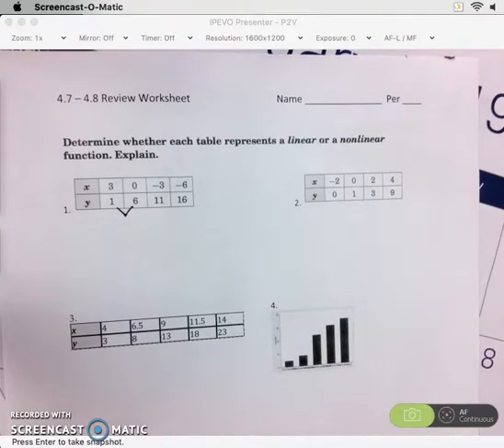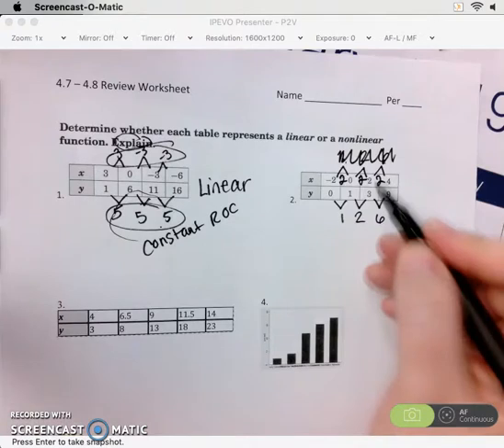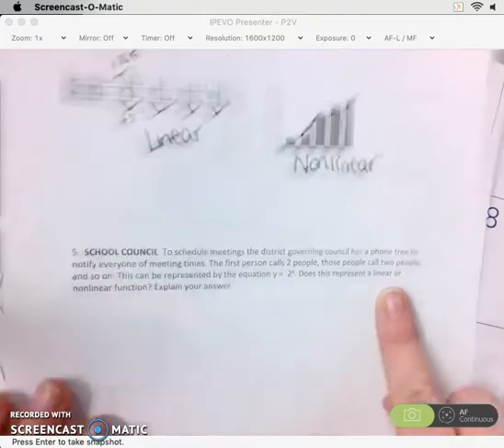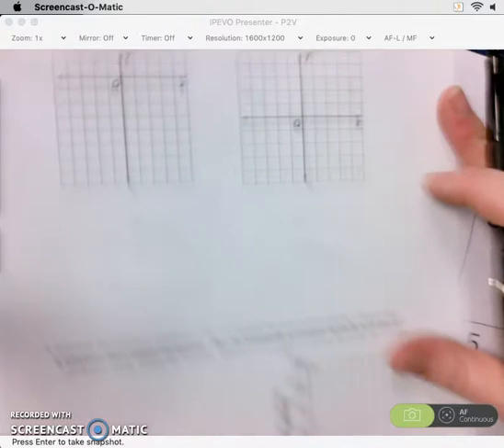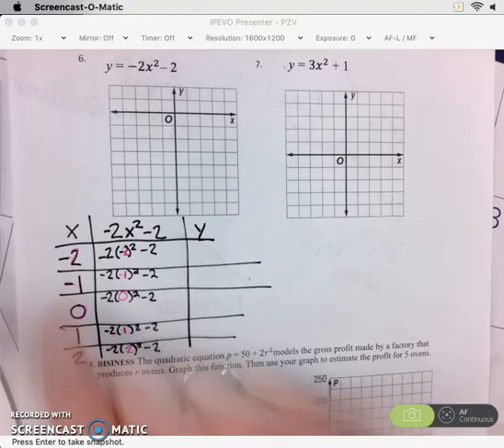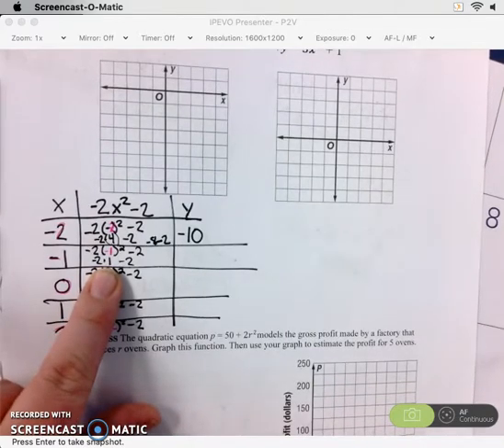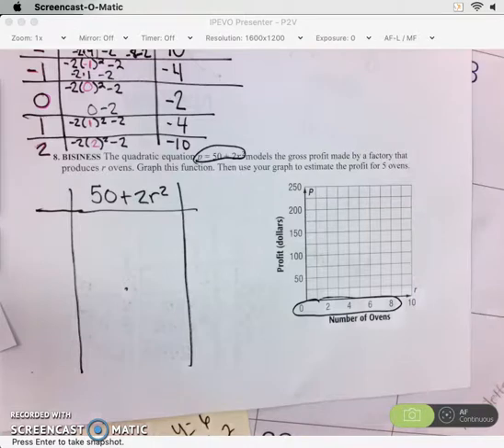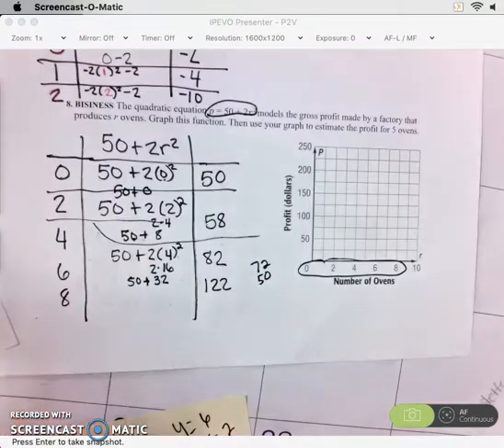4 7 4 8PracticeQuiz